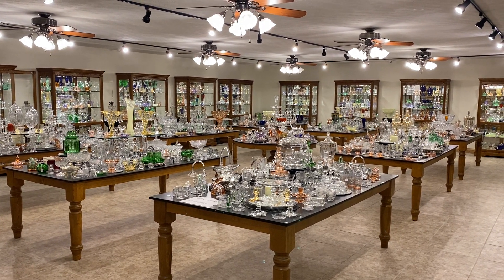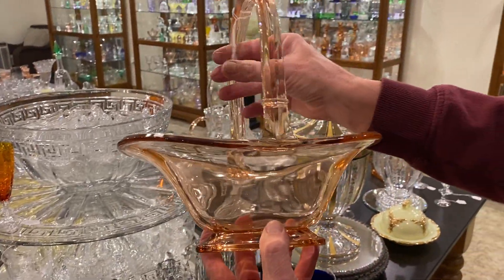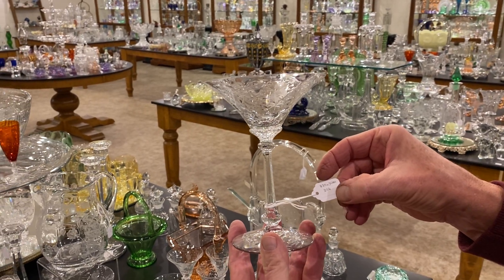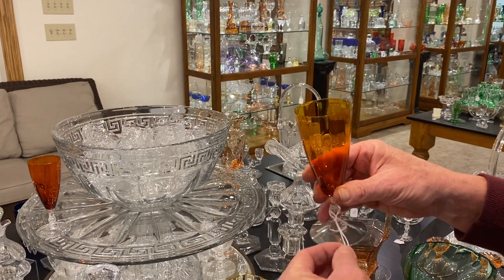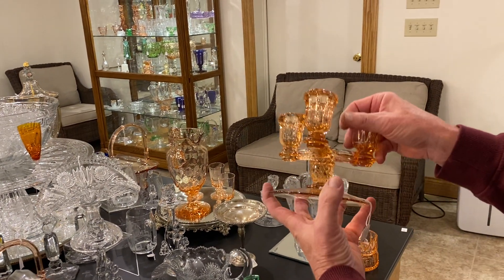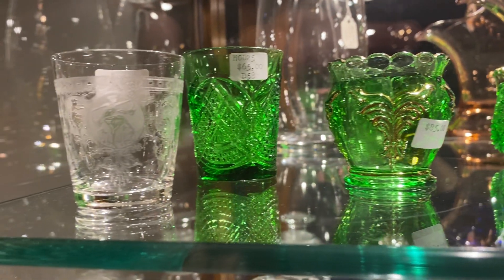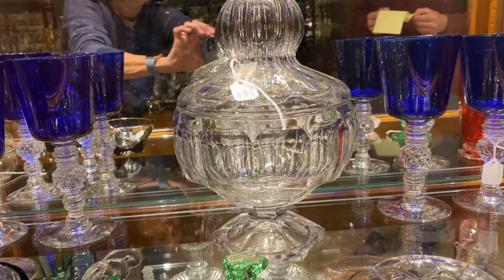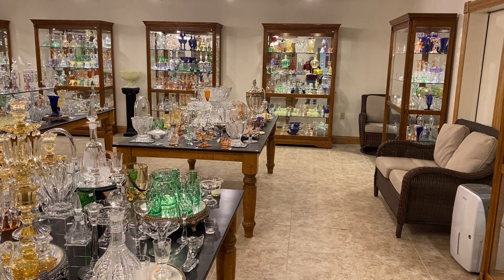Heisey 12 Days Of Christmas Day 3